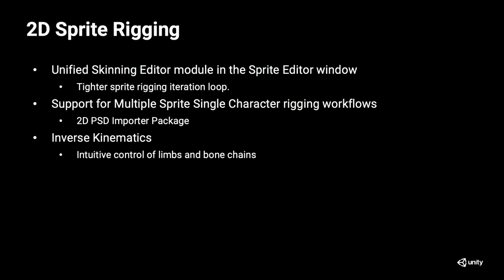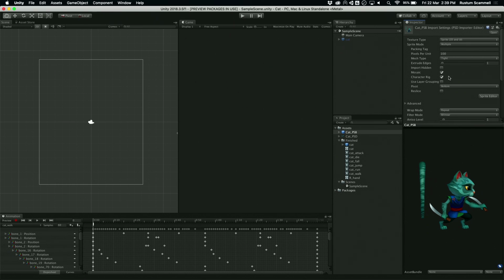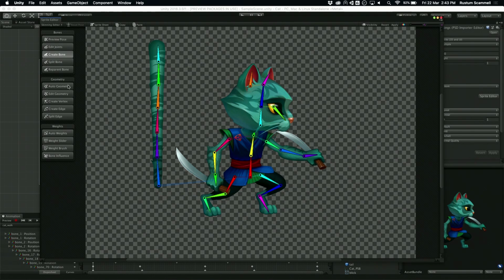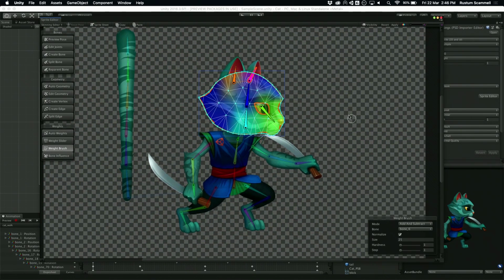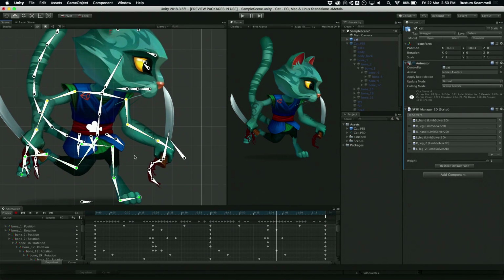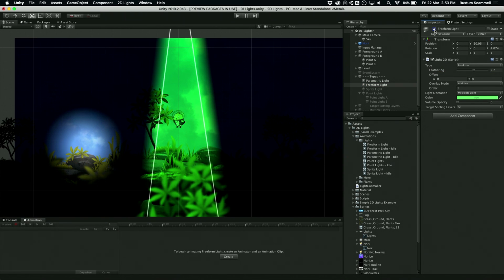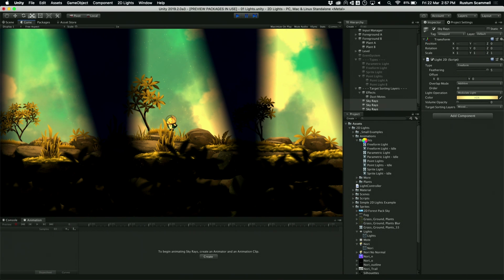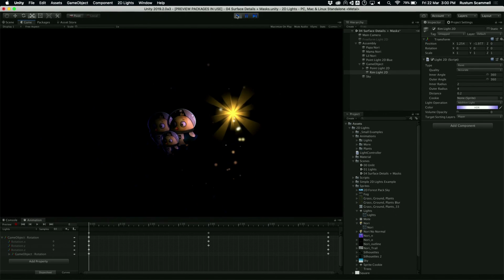New sprite rigging and lighting for 2D - Unity at GDC 2019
Watch to learn about the new unified Sprite Rigging workflows, and get a sneak peek of the 2D Lighting system that is under development.

Speakers:
Andy Touch (Evangelist, Unity Technologies)
Rus Scammell (Product Manager 2D, Unity Technologies)